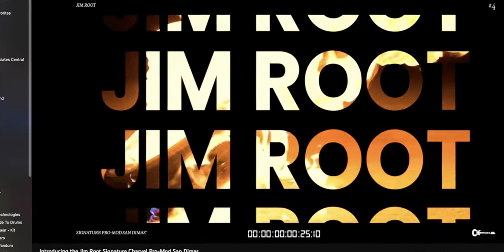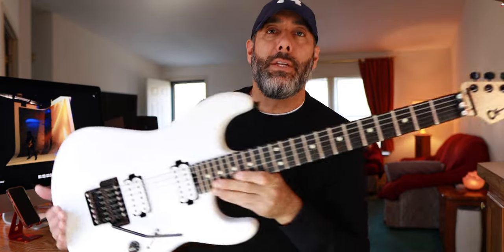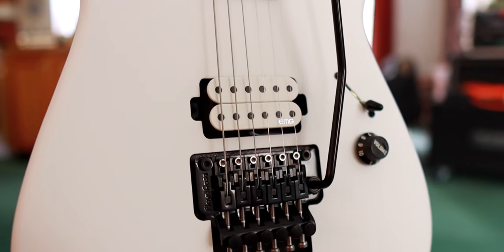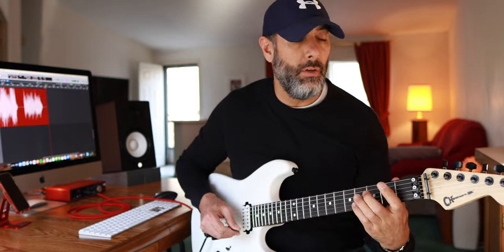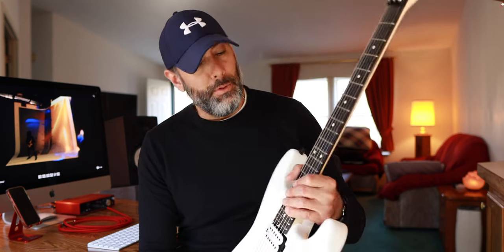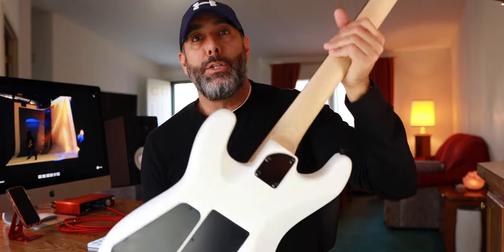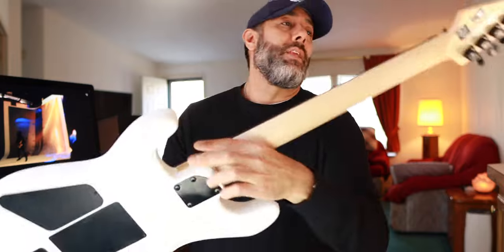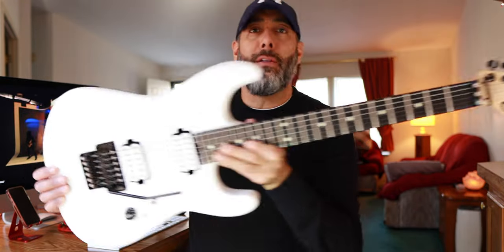I CAN'T PUT THIS DOWN! - Jim Root CHARVEL San Dimas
Rocking out on the new @charvelusa Jim Root San Dimas Signature guitar! The Jim Root Charvel is elegant in its simplicity. Checks all the boxes and gets the job done without any fuss. As one half of the Slipknot guitar duo, Jim Root has secured his name in the pantheon of great metal guitar icons. Now we can play the same guitar he does. Charvel never disappoints. Enjoy!

00:00 Demo Track
1:16 Talking and Stuff
4:44 Quick Sound Samples
5:06 More Blabbering
8:30 Wrap it up B

CAFFEINE RIG!

Shipping Address:
Jay Franco